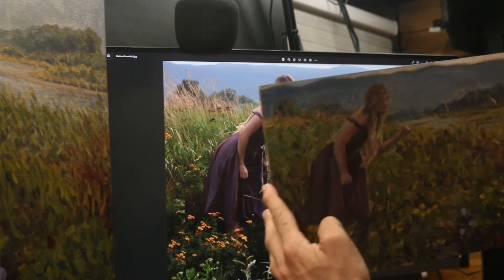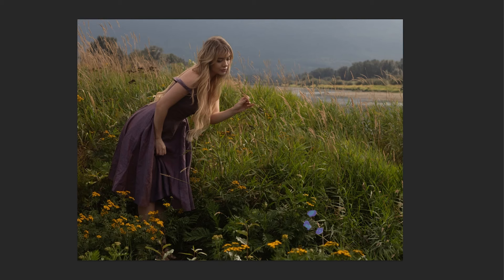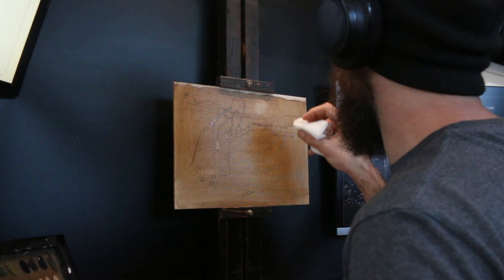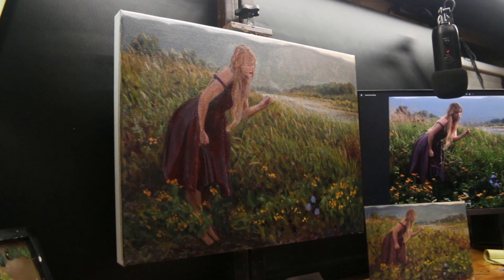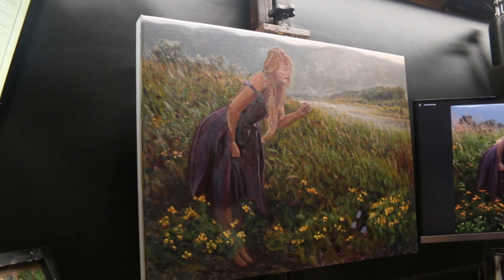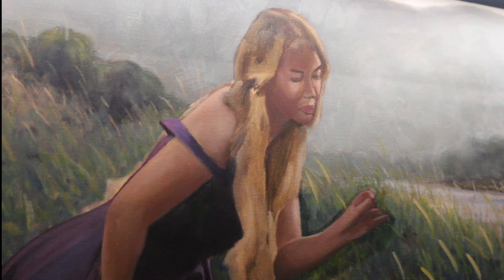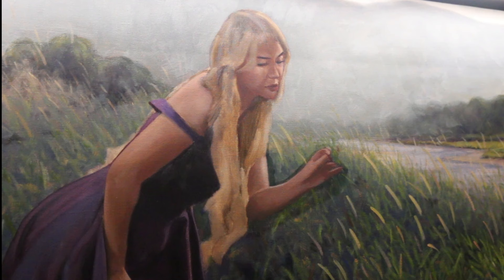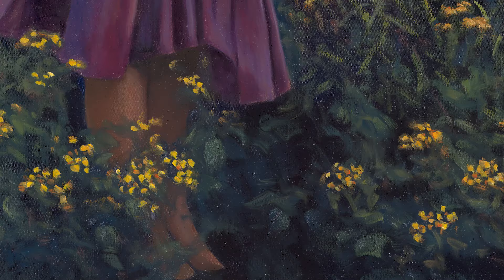The best thing I've ever made